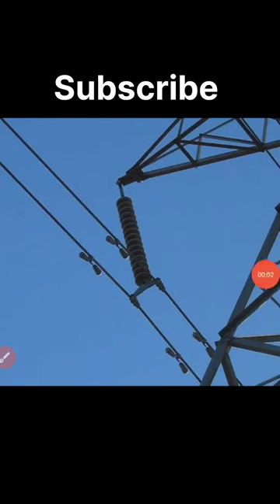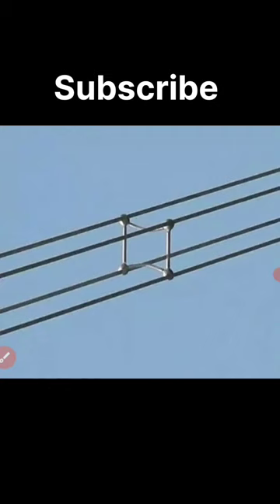Bundle Conductors | bundled conductors in power system | electrical engineering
What is are the bundle conductors. What are there advantages.